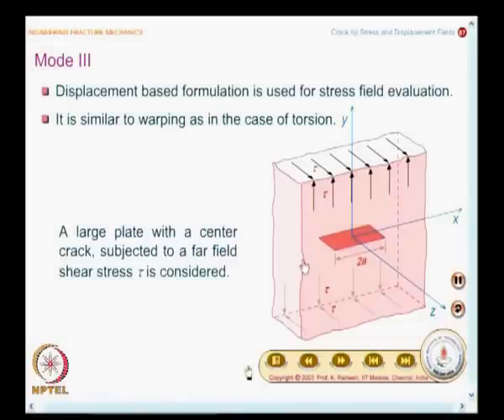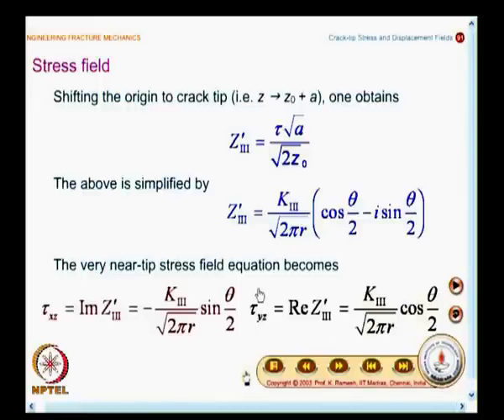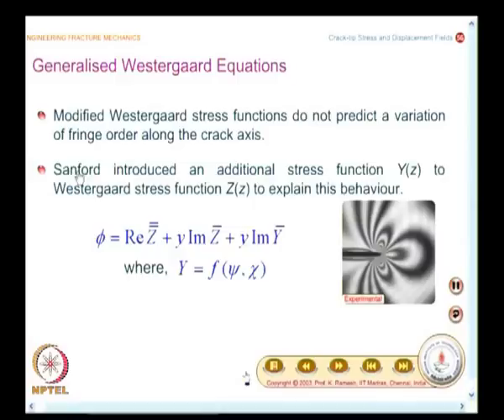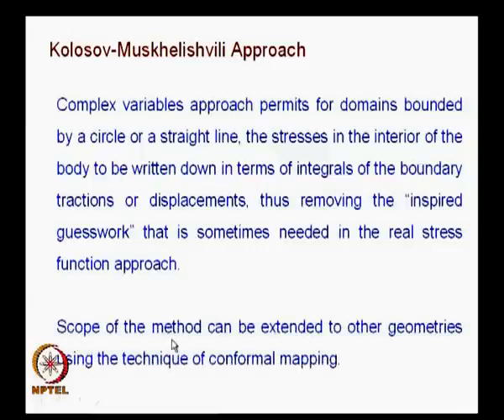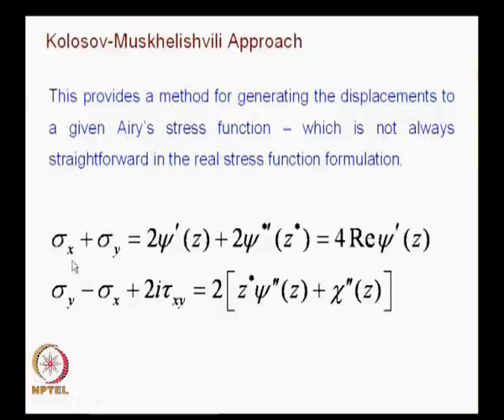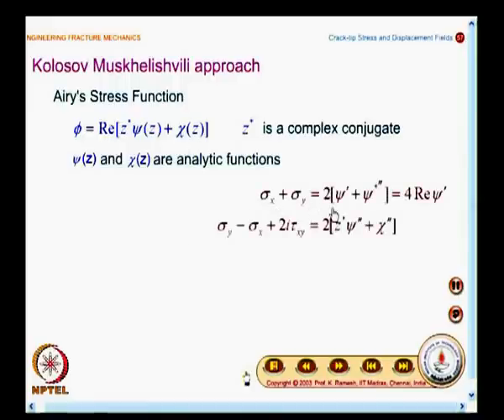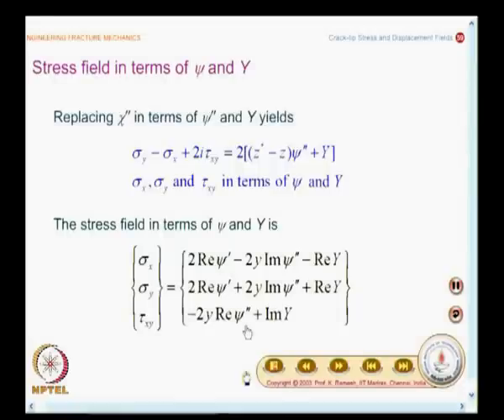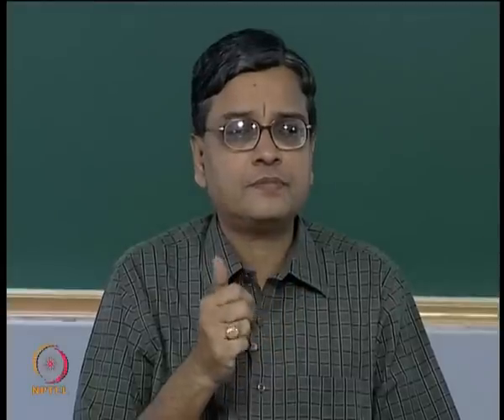Mod-04 Lec-20 Generalised Westergaard Approach